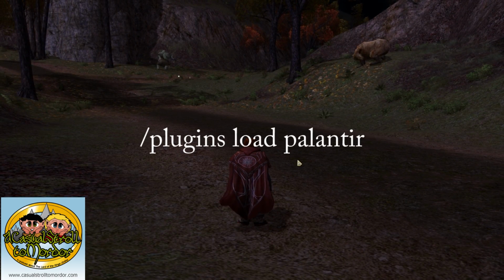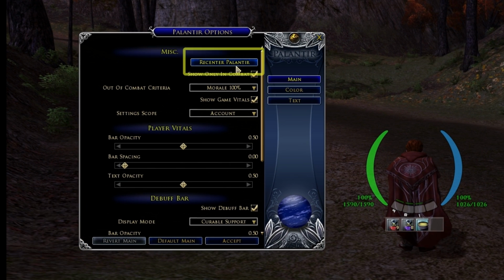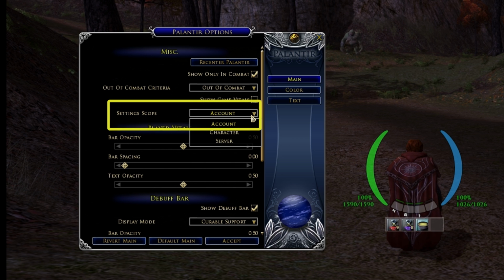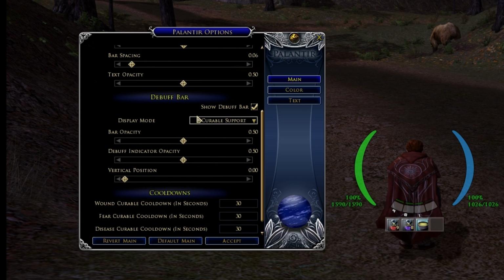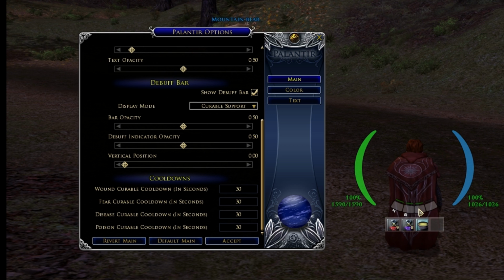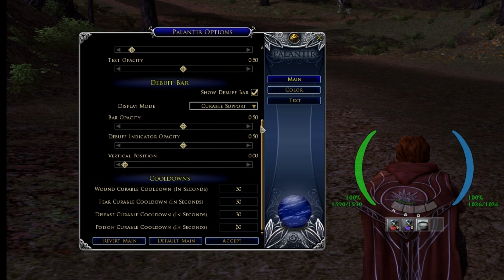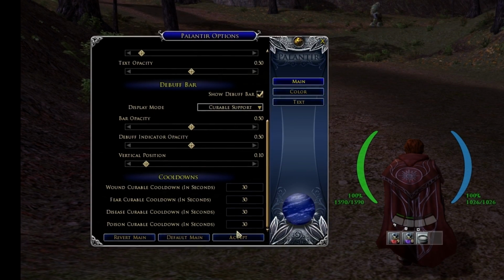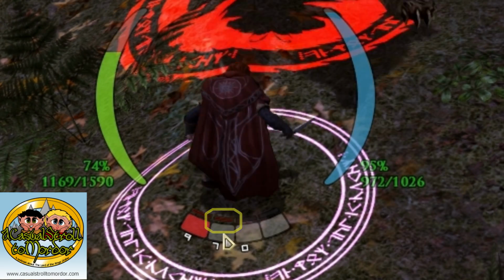LOTRO Plugin Reviews 09: Palantir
In this episode we take a look at Palantir by Digital Utopia.  This plugin allows you to have a H.U.D (Heads Up Display) representing your vitals.  It is one of the few plugins that I see as essential for all my characters.